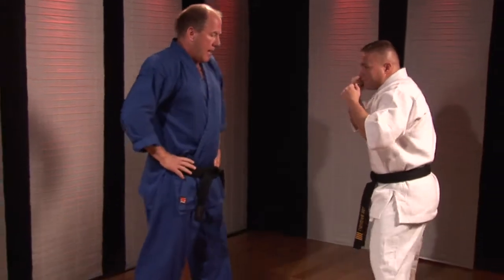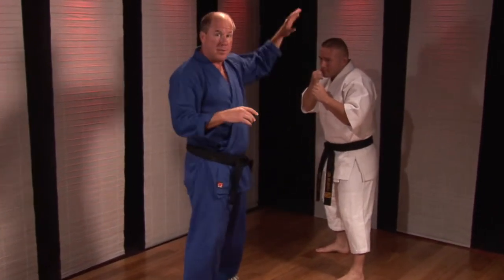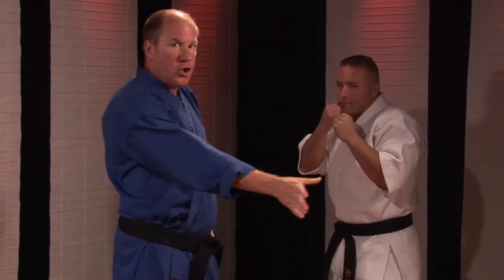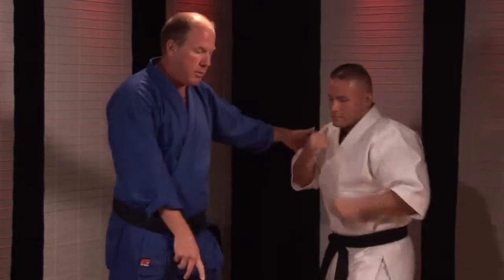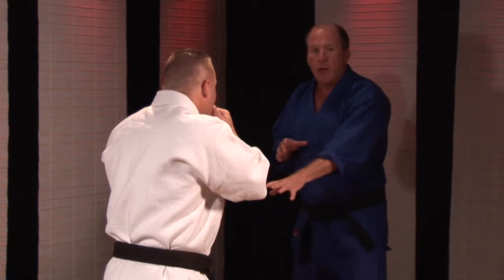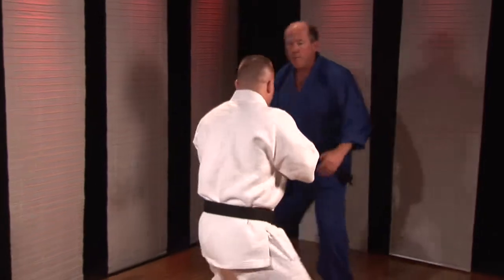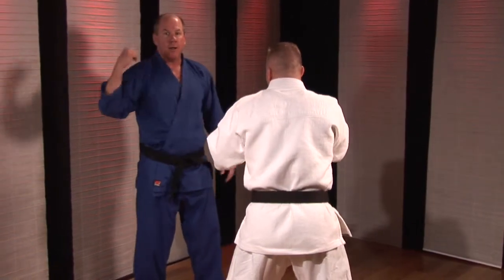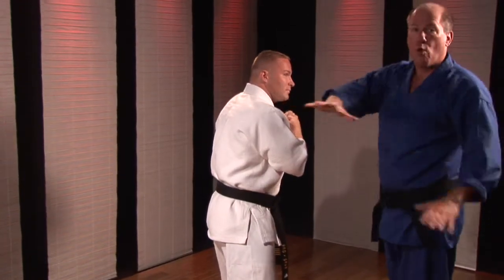Kickboxing : Cut Off Drill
In kickboxing, practice the cut off drill to work on fighting tactics for the ring as well as for self-defense. Perform the cut off drill with tips from a martial arts teacher in this free kickboxing video.

Bio: John Graden, member of the Martial Arts Teaching Association, combines the discipline of martial arts with practical experience to produce a unique teaching style.